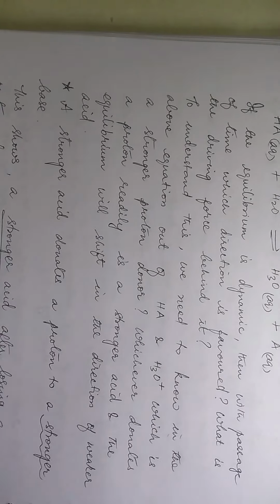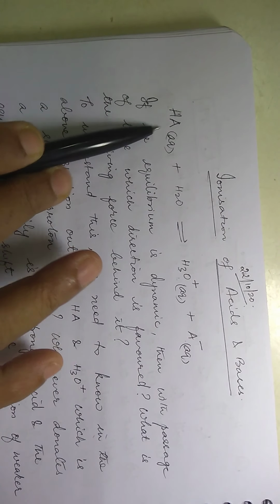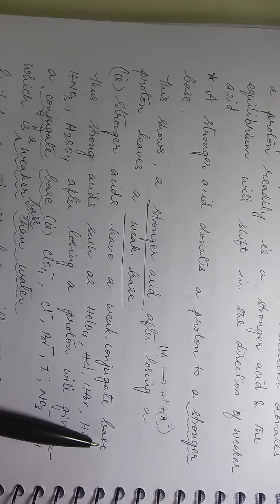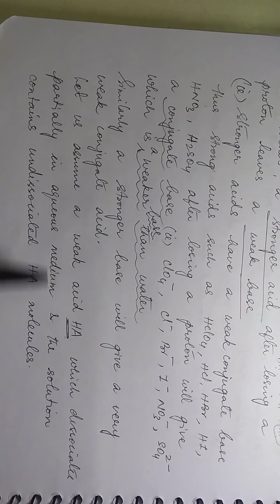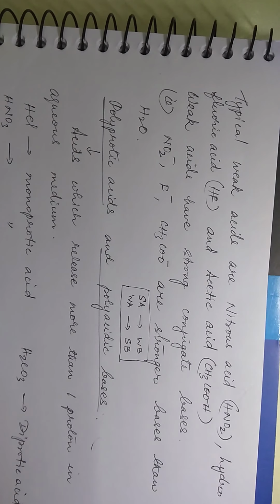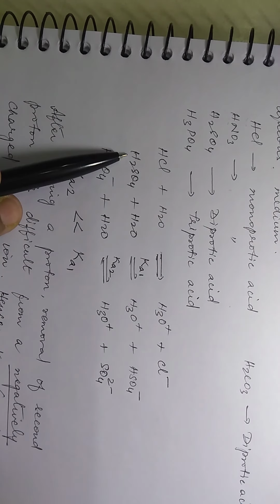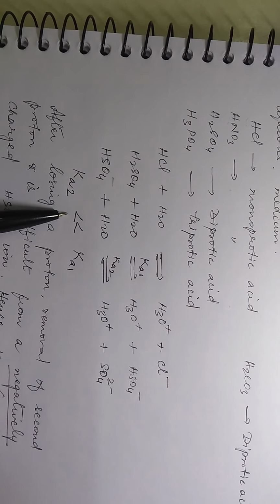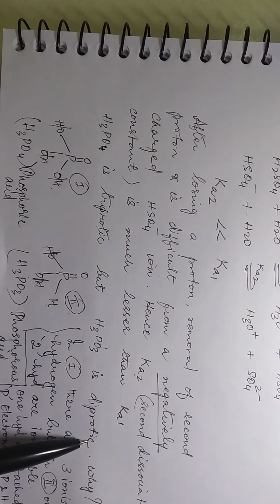C11 chemistry... Equilibrium lecture....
ionisation of acid
SA. WB/WA. SB